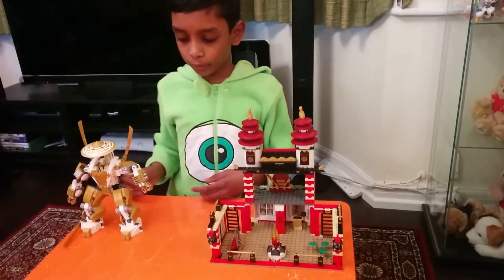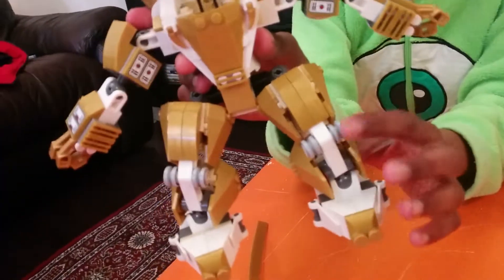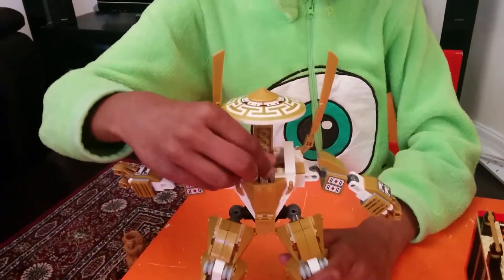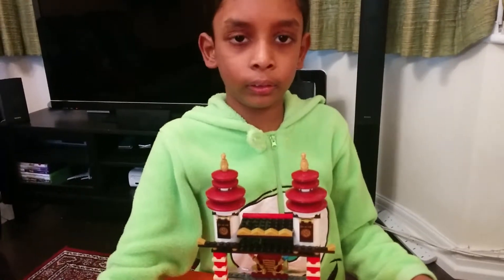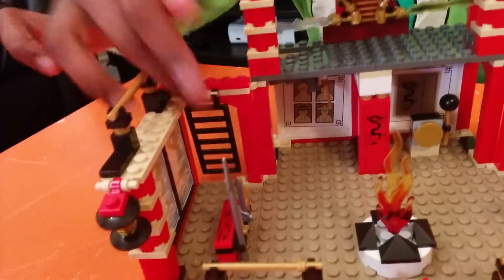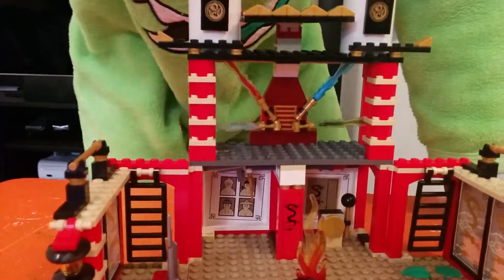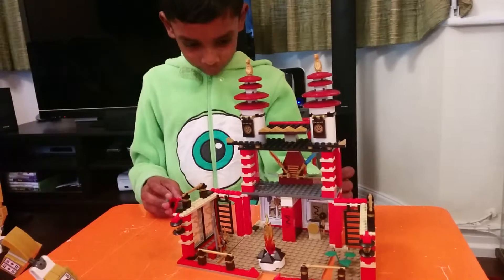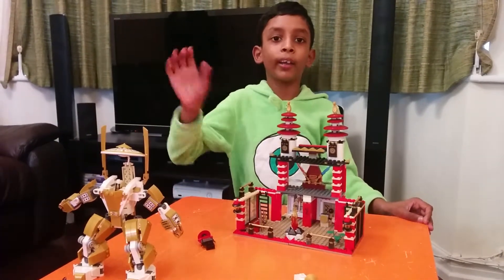Lego Ninjago Temple Of Light Set - Part 2